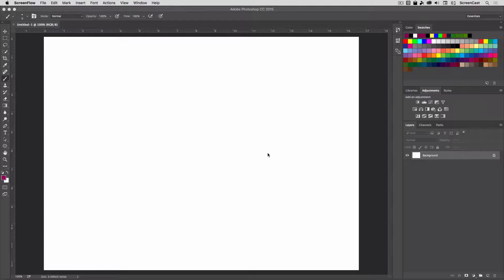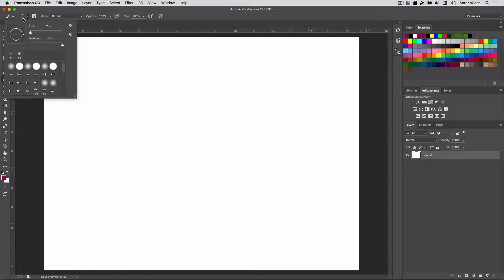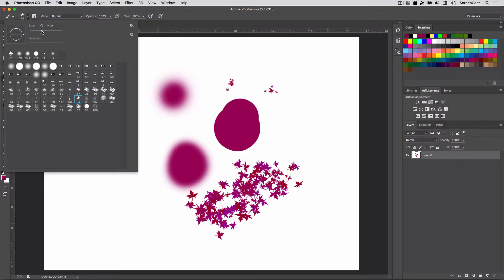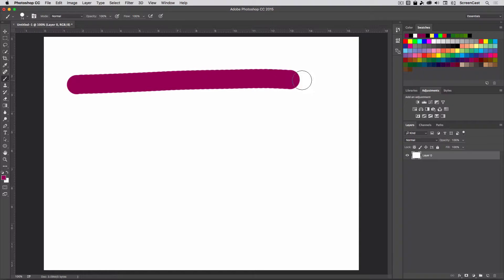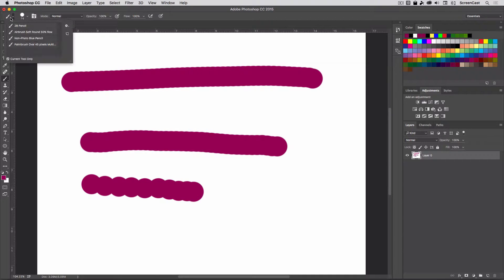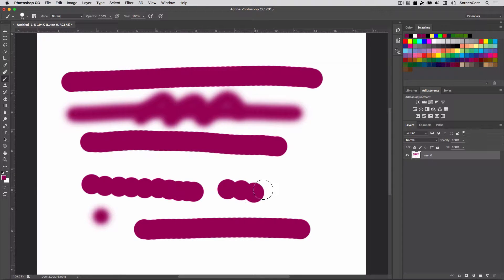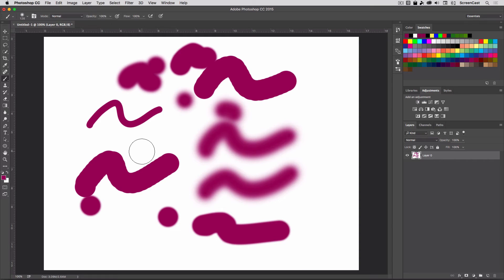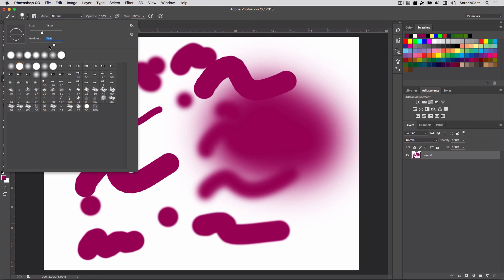Photoshop Brush Basics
A tutorial on the basics of the Photoshop brush tool and it’s settings